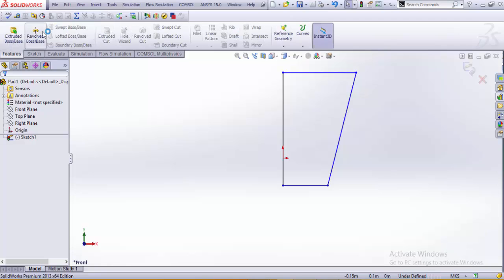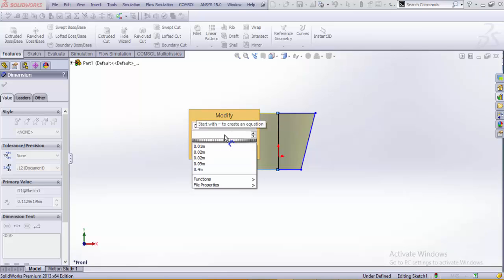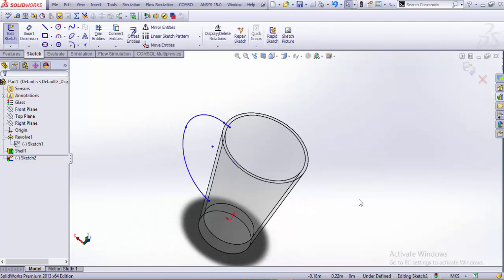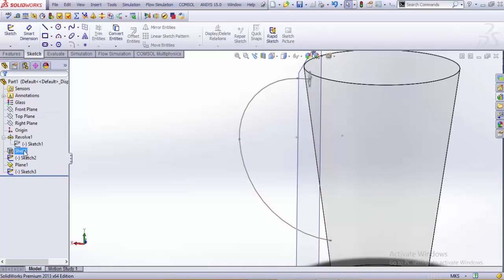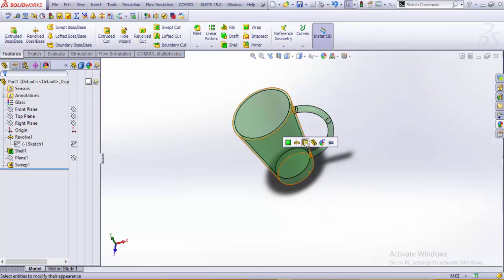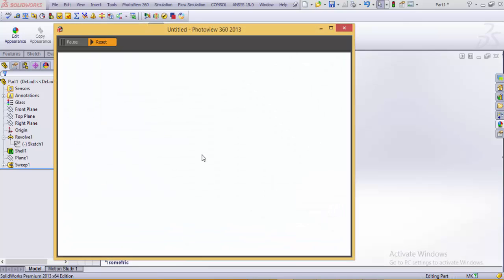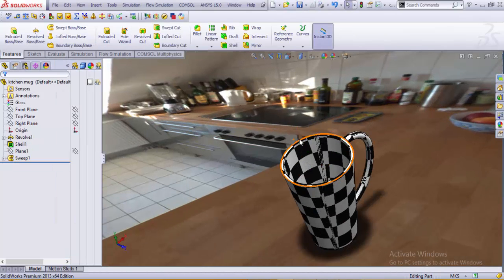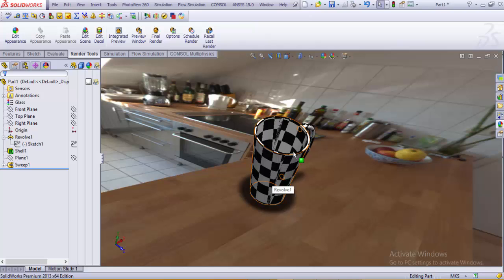kitchen glass and mug design(easy)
In this tutorial we have shown a simple way to design a glass and a mug in solidworks.
More are coming soon inshaaaallah.